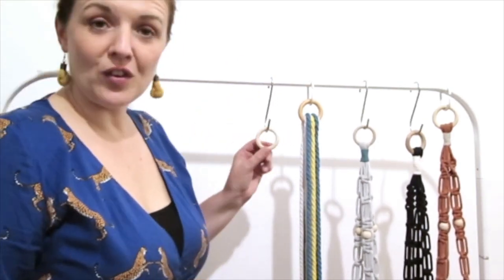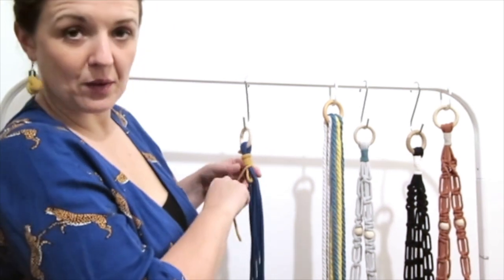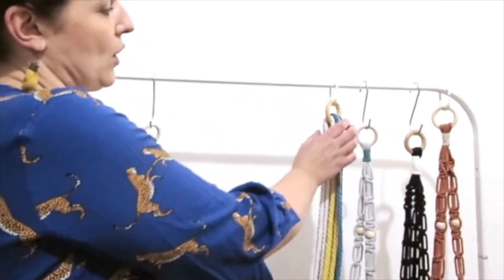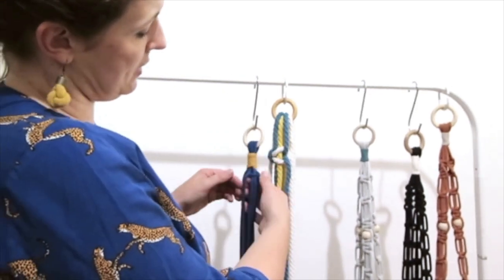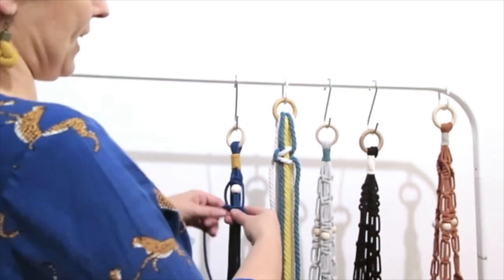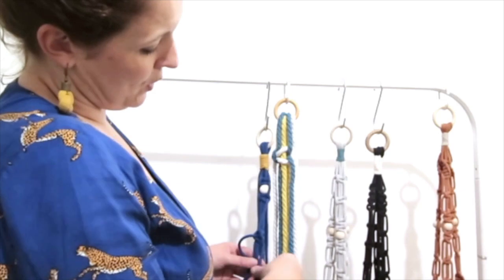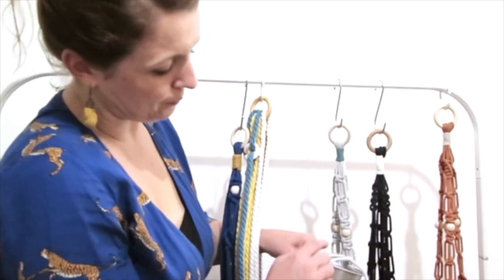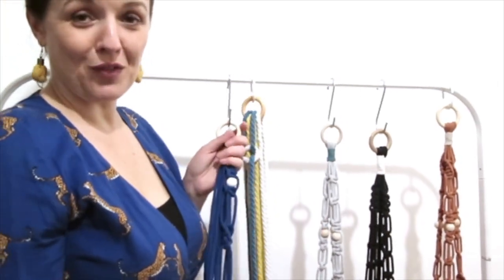Macrame Plant Hanger Kit Tutorial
Hey crafty people! Thank you for checking out Lark's YouTube page. We offer a range of craft workshops from our Cathays, Cardiff studio.

This video accompanies our kits which contain 6 pre cut strands of rope, 2 smaller pieces for the gathering knots, 3 wooden beads and a wooden hoop. They are a great way to brighten up your home and macrame is an addictive craft which can be enjoyed in many forms.

0:00 - Intro
0:50 - Gathering knot
2:18 -Square knot
3:59 - Adding a bead
5:10 - Twisted knot
5:54 - Finishing